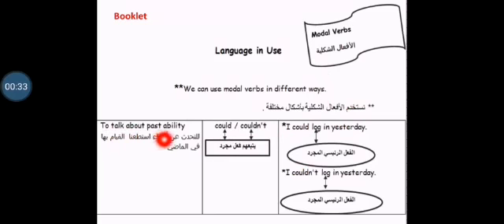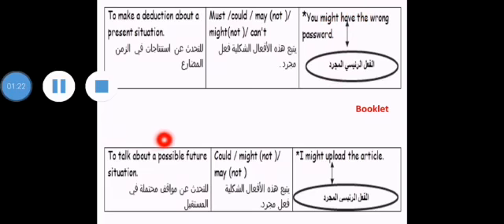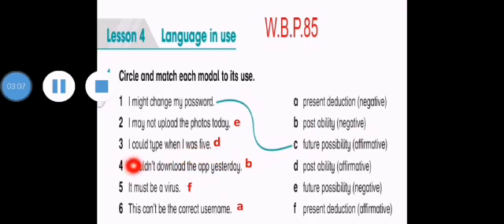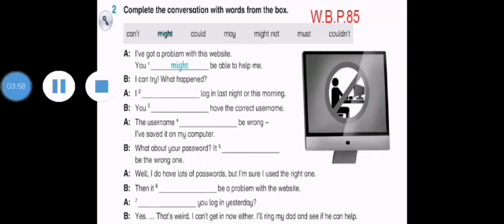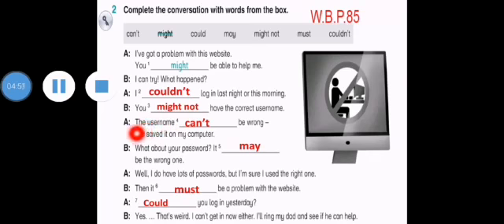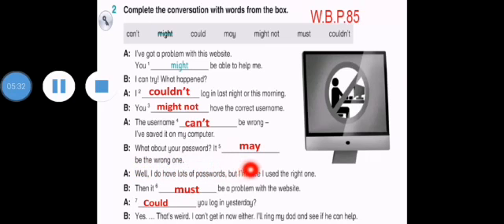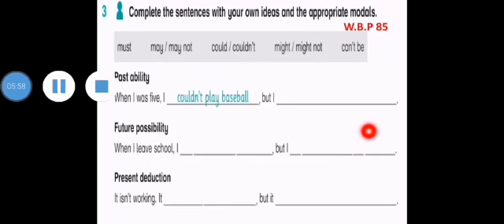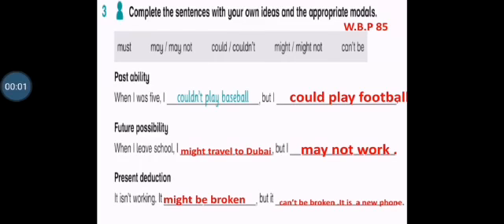Al - Hadi Al- Mohammadi Schools - English - Grade : Six - Language in use -W. B. P. 85